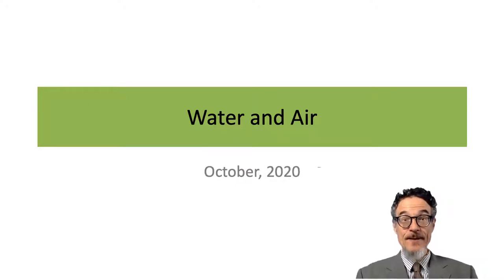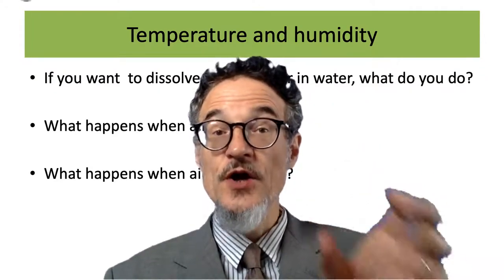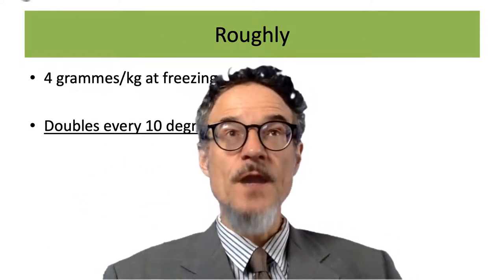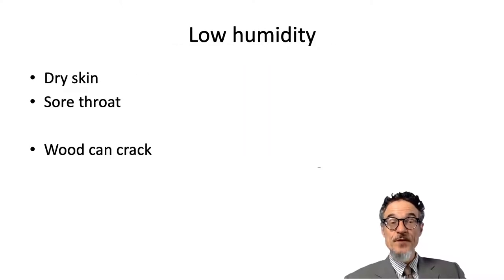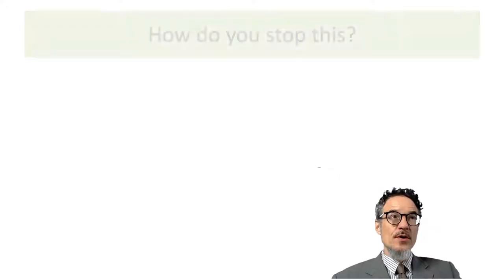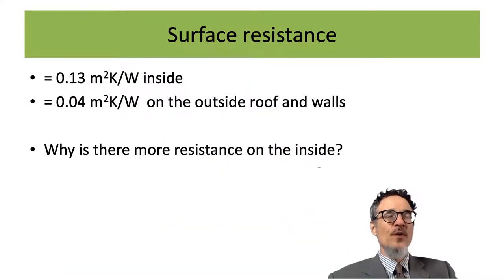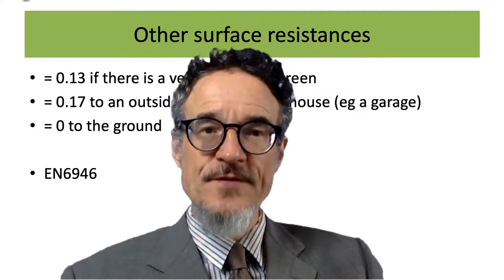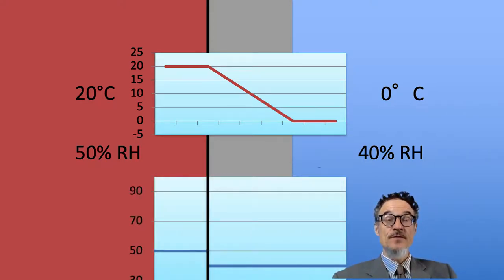Water and Air: Condensation and Humidity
0:00 Water and Air
2:02 Relative humidity
4:04 How much water can air hold?
7:37 What's the ideal humidity level?
8:07 Low humidity
(Note, low humidity rather than high humidity has been associated with increased virus
8:33 High humidity
9:09 What happens within insulation?
12:07 Where will we get condensation?
12:53 How hot are the walls?
14:02 Surface resistance
14:20 Why is there more resistance on the inside?
15:45 Surface temperature
18:23 The summer
19:54 What if it's hot and humid outside?
21:05 Vapour pressure
21:35 Wufi dynamic moisture situation
22:25 Diffusion and leakage
22:57 Wetting and drying
25:03 How to get condensation (!)
26:36 Humidity puzzle
28:32 References